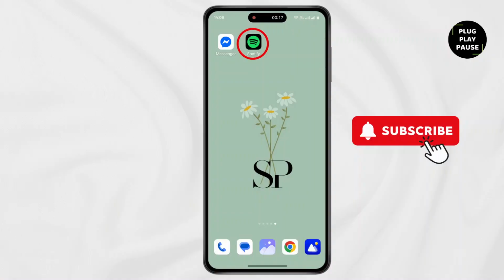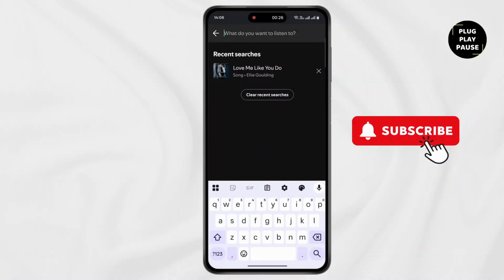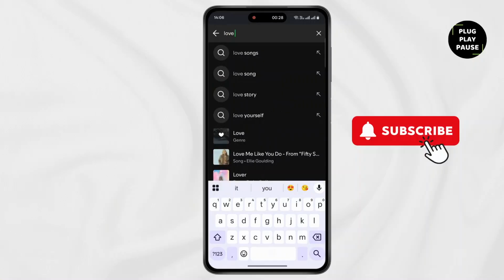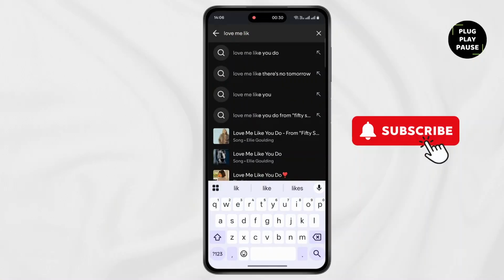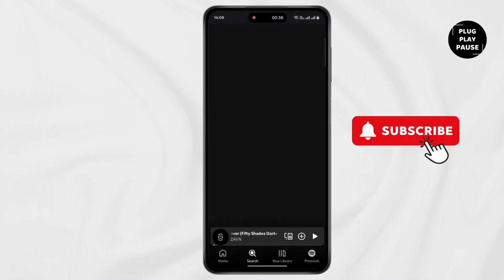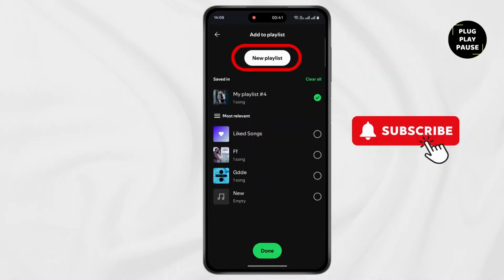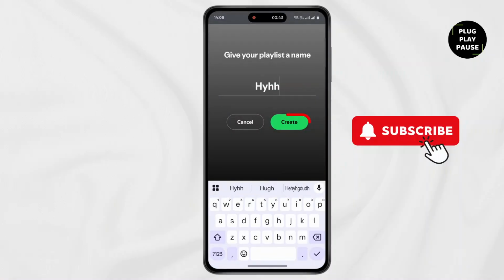How To Loop A Song On Spotify Without Premium ?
Hello Guys,

Welcome to our step-by-step guide on "How To Loop A Song On Spotify Without Premium"! If you're a Spotify user and want to repeat your favorite tracks without needing a Premium subscription, this video is for you. We'll show you how to loop songs on Spotify for free, without needing to upgrade to Spotify Premium. Whether you're on mobile or desktop, these simple methods will let you enjoy endless loops of your favorite tunes.

How to repeat a song on Spotify without a subscription

Easy steps to loop tracks on Spotify free version

How to make Spotify play a song on repeat

How to loop songs on Spotify mobile and desktop